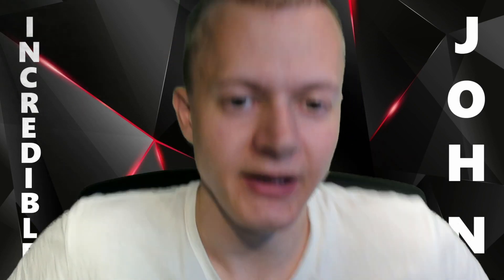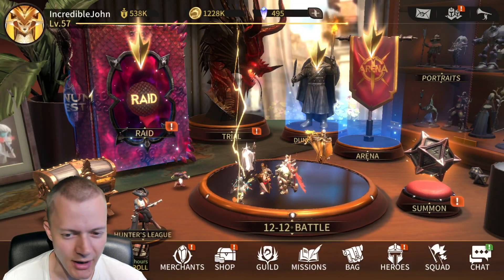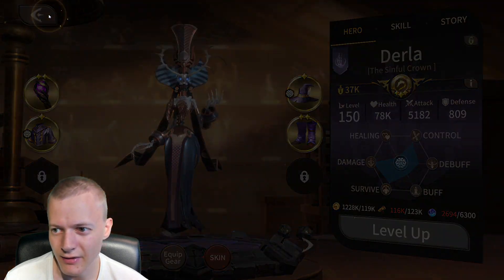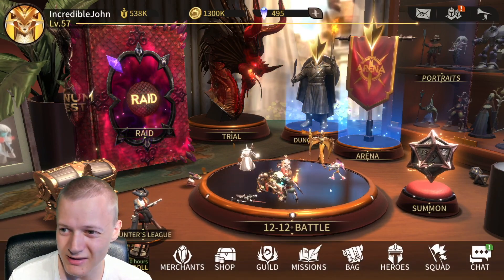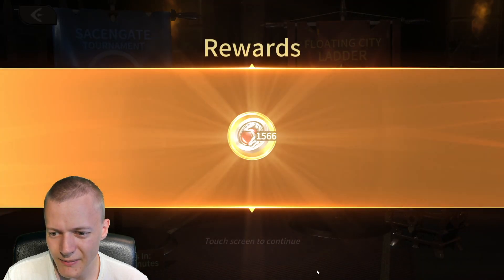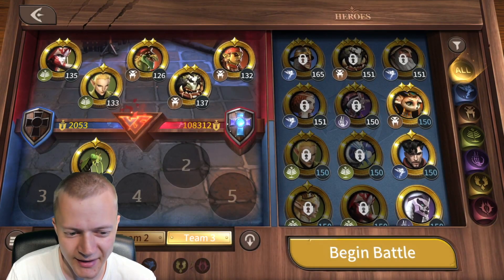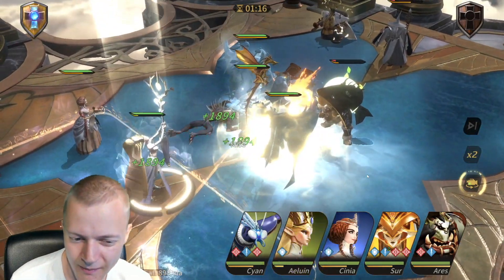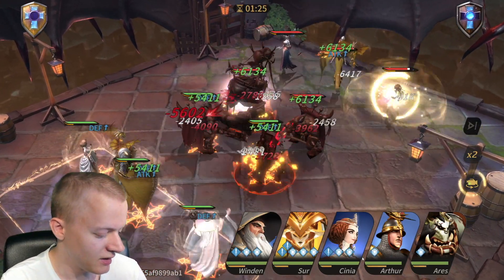TOP TIER TEAM IS FORMING - Magnum Quest - Episode 2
Today we are playing some Magnum Quest and I have made an unbelieveable amount of progress since last time!